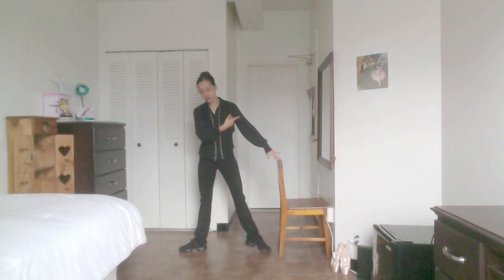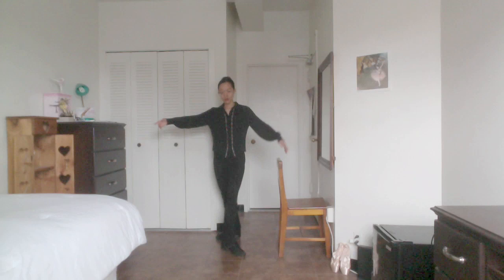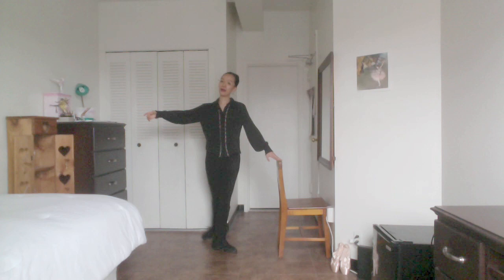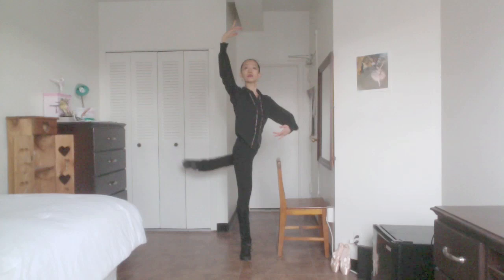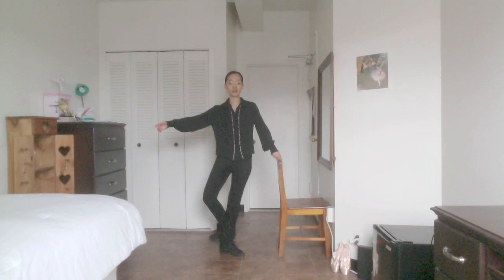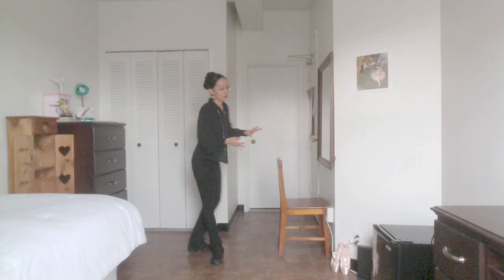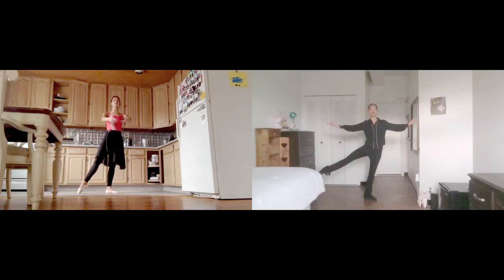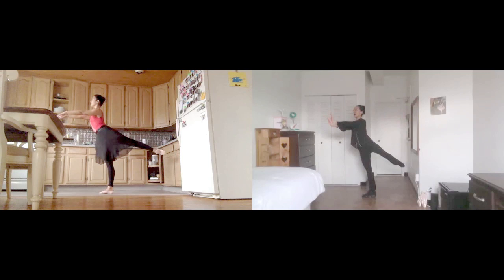Online Ballet Class 42 Advanced Level (Special Guest-NYC Ballerina!)